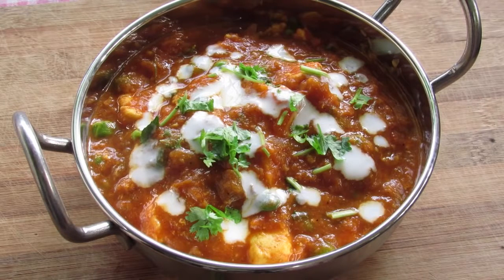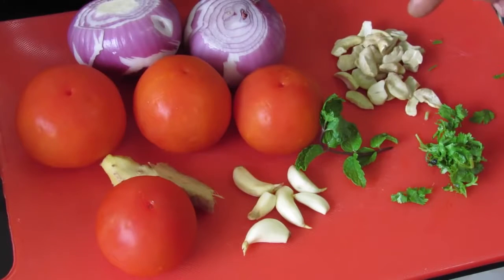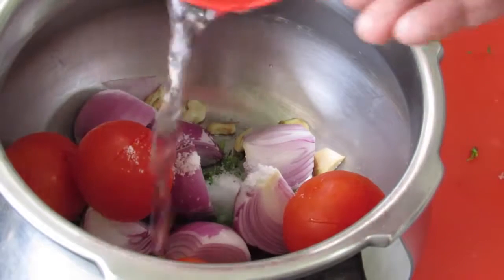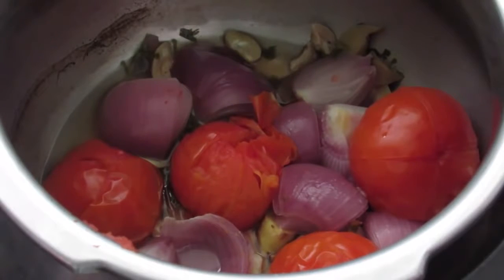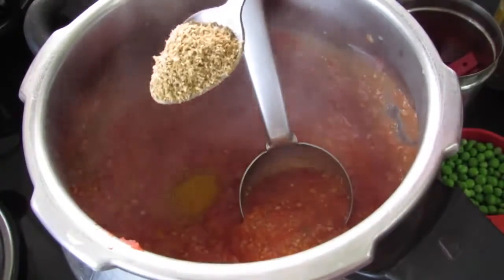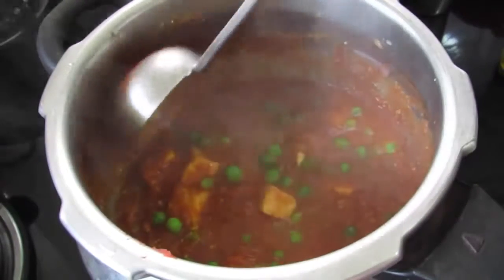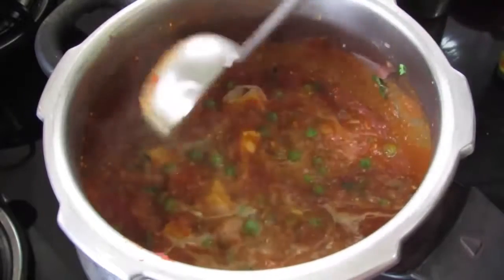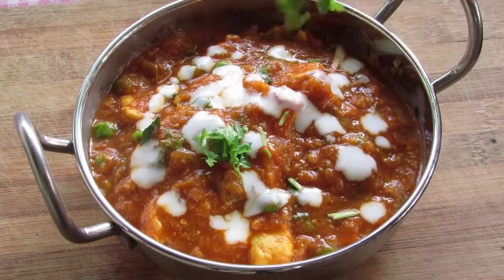100 % Oil Free Pressure Cooker Indian Curry Gravy Recipe - Healthy Punjabi Matar Paneer | Nisa Homey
100% Oil Free curry gravy in pressure cooker, no oil and takes just 15 minutes to make in pressure cooker. I used peas (matar) and paneer, but to make it dairy free and vegan you can use boiled and cubed potatoes instead.